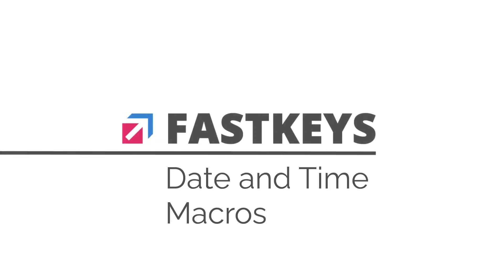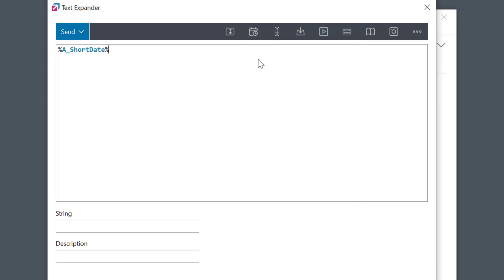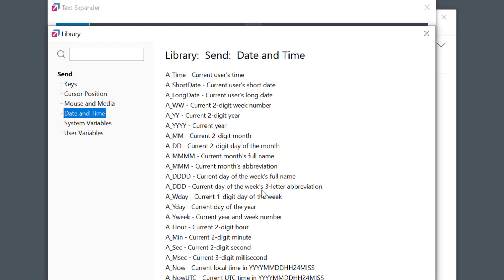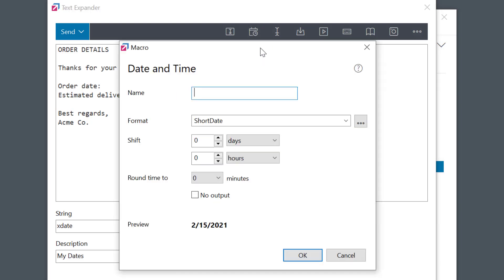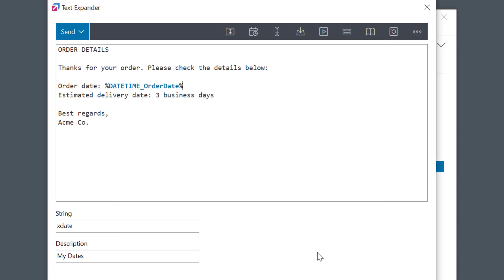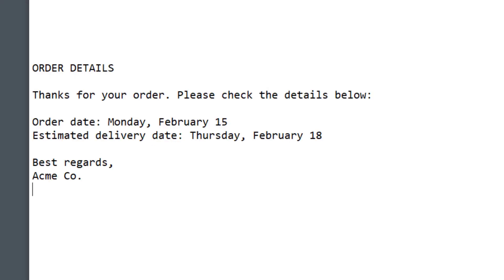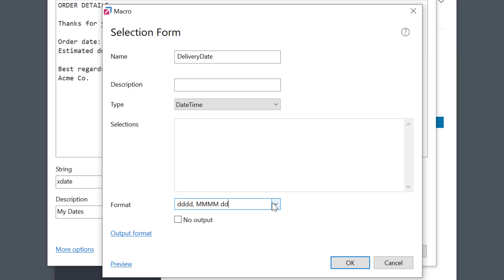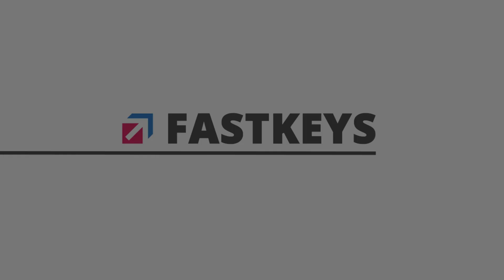Date and Time Macros - Text Expander productivity tool [3 Automation Tips]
FastKeys features a Text Expander, Shortcuts, Macro Recorder. Clipboard Manager and more.

Improve your productivity and never type the date or time again. Watch this training video on how to make the most of automatic date and time insertions with Fastkeys. With FastKeys you can easily insert custom formatted dates and times into your documents, emails, and messages as you type. This is a great productivity tool and a time saver. Plus, FastKeys can calculate dates in the future, like a delivery date, even taking into account non-business days like weekends.